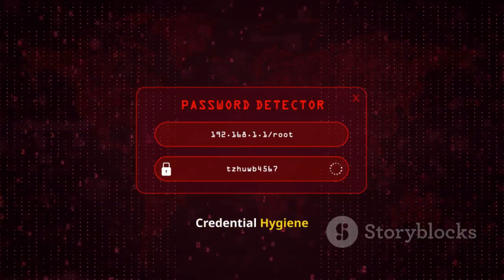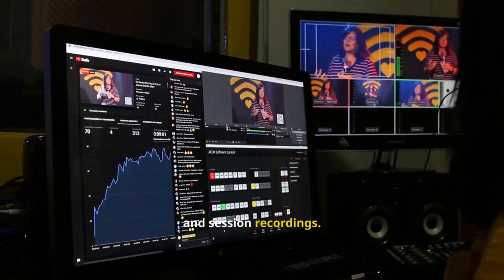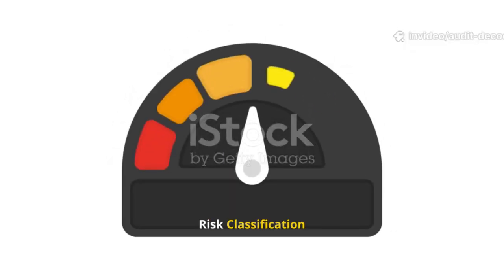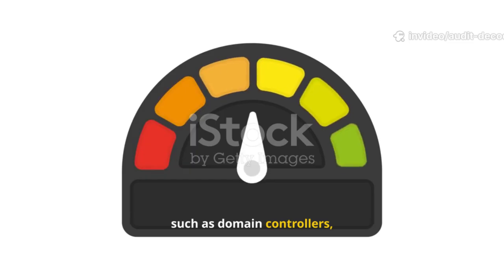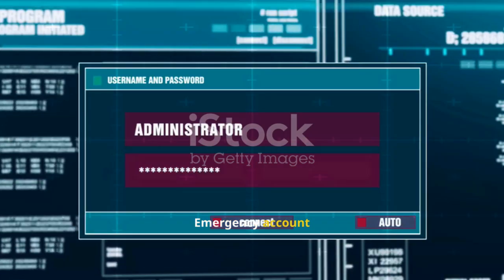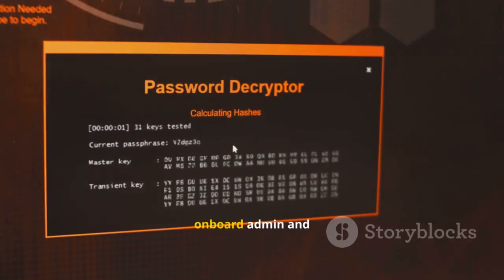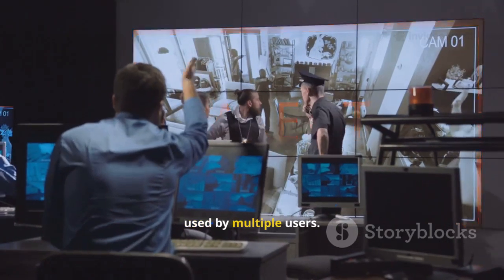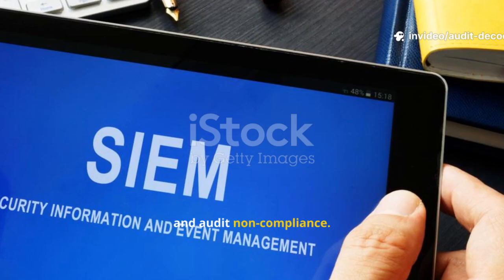Privileged Access Management Full Guide for IT Audit & Compliance | PAM Controls Explained Simply!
OUTLINE:

00:00:00 Introduction
00:00:44 Understanding Privileged Access Management
00:01:27 PAM as the Gatekeeper
00:01:51 Why Privileged Access is High-Risk
00:02:28 Governance and Compliance Context
00:02:49 Types of Privileged Accounts
00:04:13 Core Principles of Effective PAM
00:05:21 Technology Components of PAM
00:06:49 Phases of PAM Implementation
00:08:55 Auditor's Perspective
00:10:17 Common Weaknesses and Pitfalls
00:11:00 PAM in Cloud and DevOps
00:11:47 Measuring PAM Effectiveness
00:12:21 PAM and Compliance
00:13:02 Closing Thoughts
00:13:33 Closing for Video